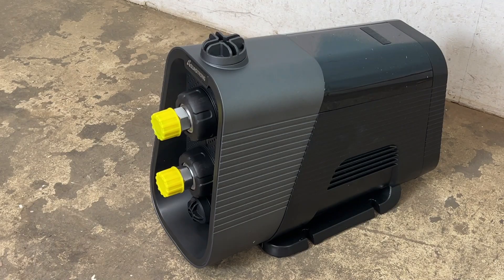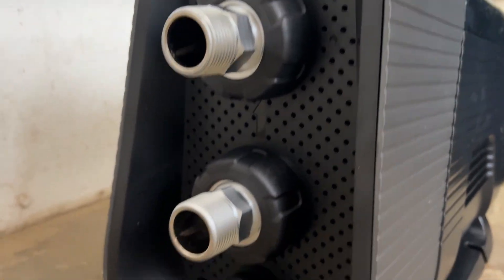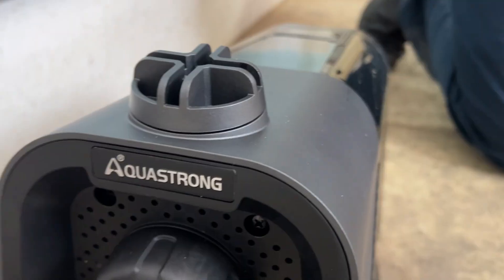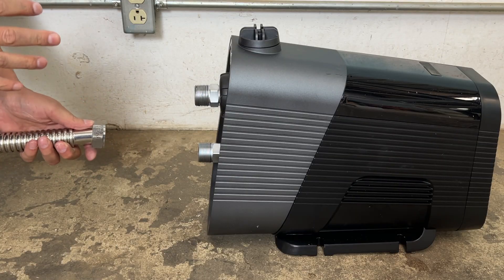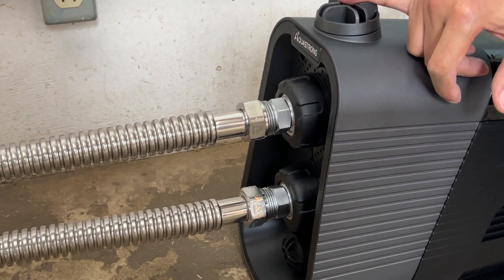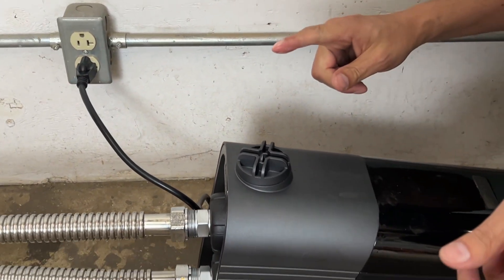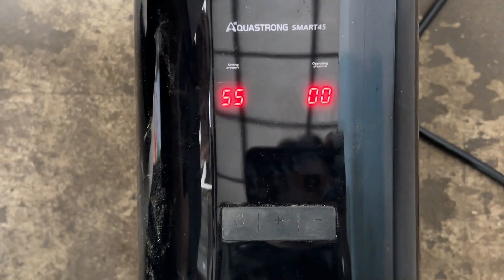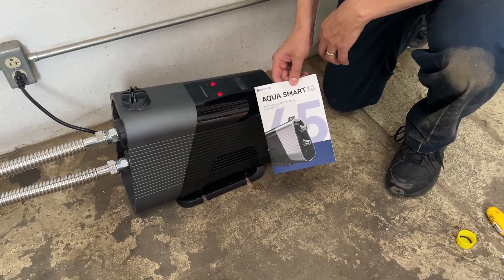Fix Your Low Water Pressure With a Booster Pump AQUASTRONG Water Pressure Booster Pump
In this video, I will show you how to install a booster pump to increase your water pressure.

Introducing the Aquastrong Smart 45 Automatic Water Pressure Booster Pump

This high-quality well-built booster pump is easy to install and will give you better water pressure.

Aquastrong Smart 45 Automatic Water Pressure Booster Pump, Integrated Self-Priming, 115V Variable Speed Constant Pressure Smart Pump for Home, Shower, Garden Irrigation, Shallow Well.

*Adjustable Pressure & Speed: Smart 45 is a fully integrated and intelligent water pump designed for domestic boosting. It automatically monitors and adjusts performance according to water demand, ensuring perfect pressure at your faucets. The smart pump control maintains constant pressure across all taps in the house, with a maximum flow rate of 1500 GPH and a maximum head of 150 ft. The pressure setting range is 1.5-5.5 bar (22-80 PSI), with a preset of 3 bar (44 PSI).

*All-in-One Robust Design: Smart 45 is built with a durable stainless steel impeller, designed to withstand hot water temperatures up to 175℉ while effectively preventing leaks. This robust water booster pump features a maintenance-free pressure tank, stainless steel connectors, and an outlet equipped with a check valve. The precision aluminum motor housing is made from rustproof eco-friendly materials, ensuring both durability and health safety.

*High Efficiency & Low Noise: Smart 45 features an air-cooled permanent magnet motor and inverter technology, operating quietly at just 55 dB(A) in typical use, ideal for residential and light commercial settings. It provides over 50% energy savings compared to standard pumps, resulting in significant annual cost savings. The pump works efficiently in a water temperature range of 32℉-175℉, reaching a maximum speed of 5200 RPM with a rated power of 550W (max. 750W). It can run 24/7 for a long service life.
Intelligent Protection Features: This small self-priming pump is easy and safe to install and operate. The control panel includes fault indicators and protections, such as power supply failure, pump block protection, pipeline leakage, dry-running protection, overheating protection, and pressure-sensor failure. If the pump becomes blocked or overloaded, the built-in automatic thermal switch will cut power to protect the motor.

*Wide Applications: Smart 45 is versatile for both domestic and light commercial water supply, enhancing pressure for city mains, roof tanks, water tanks, shallow wells (up to 26 ft), garden irrigation, and clean water transfer. Aquastrong provides professional advice on installation and maintenance to keep your water system stable and worry-free.